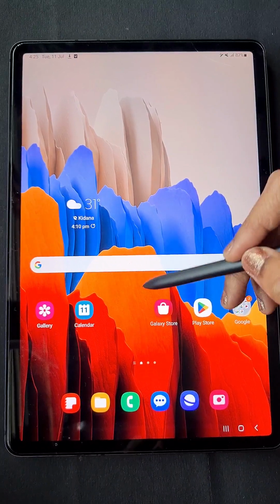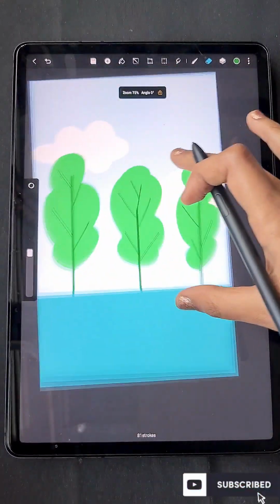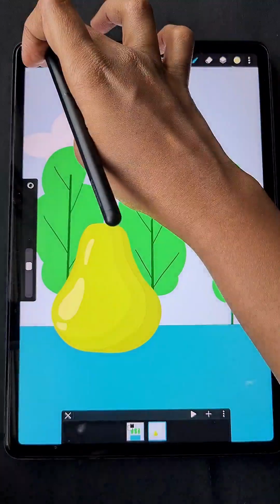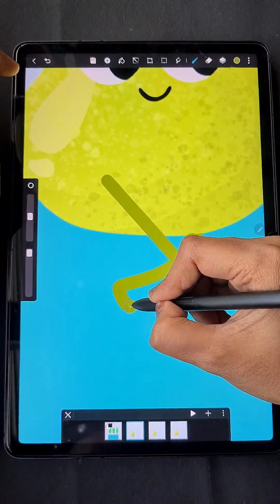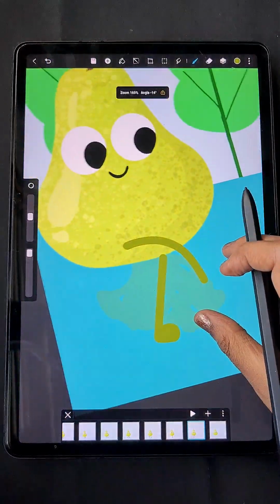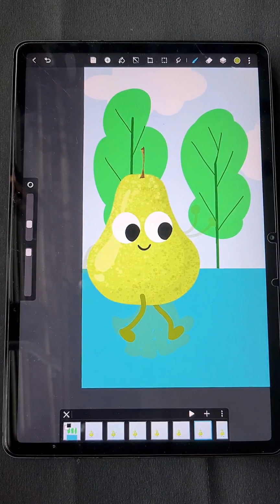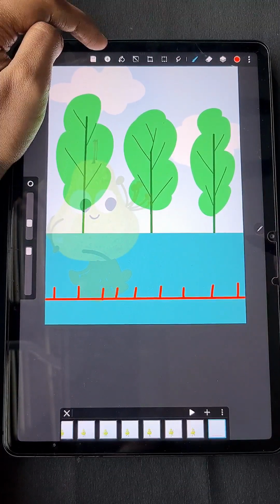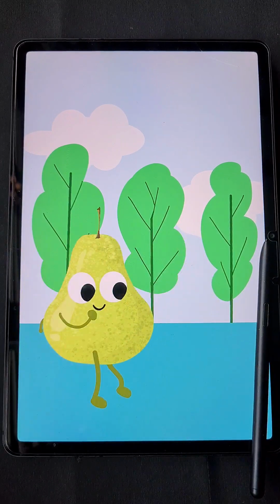How to make Flat character Animation in Android device, Hipaint animation tutorial